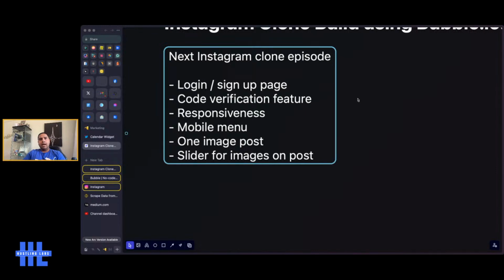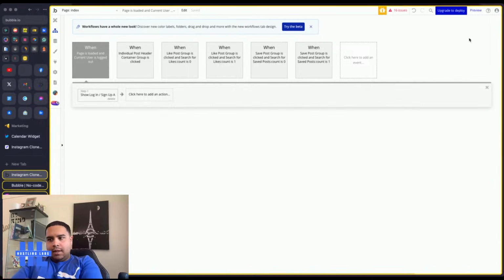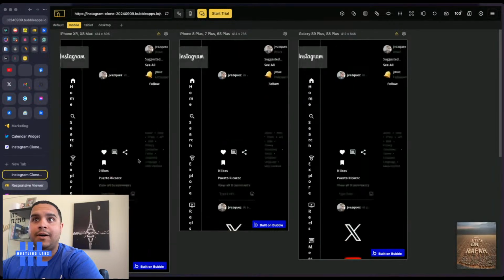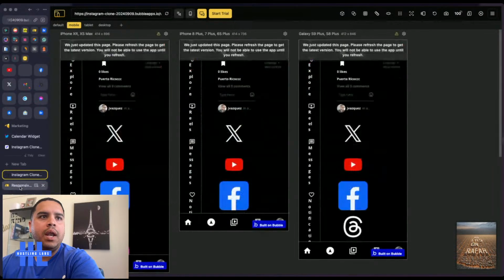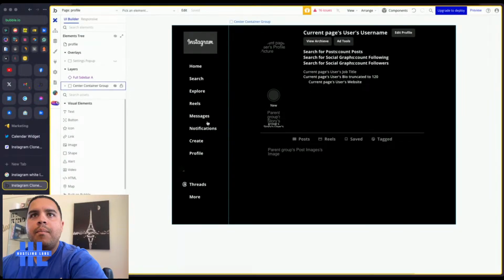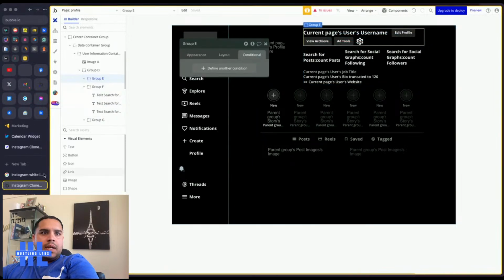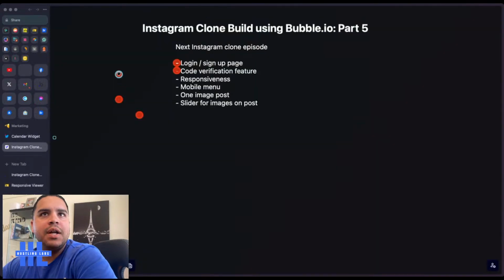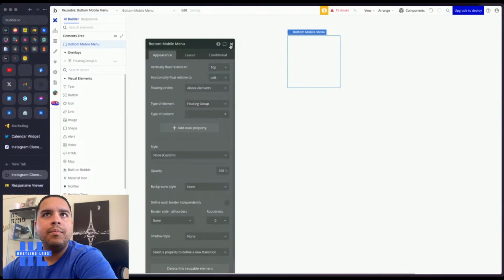Wrapping up our Instagram clone built on Bubble.io part 5: Mobile Responsiveness, login and more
This video wraps up our Instagram clone built on Bubble.io. Mobile Responsiveness, login, and more are what you can expect on this video to help show how an Instagram clone or any other social media clone built on Bubble should look like when displayed on a mobile device.